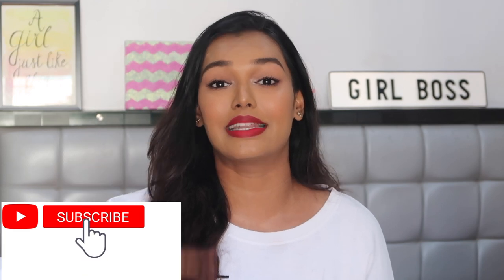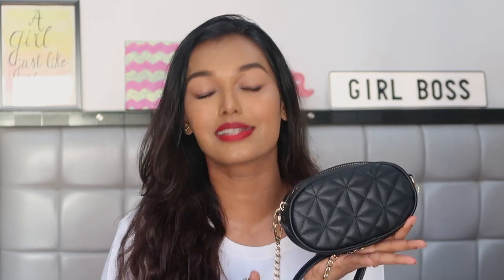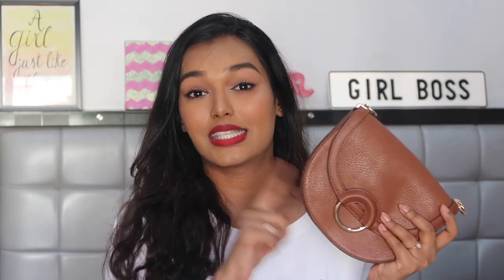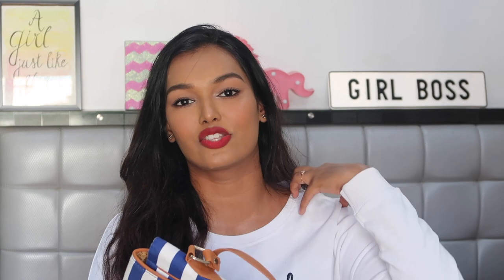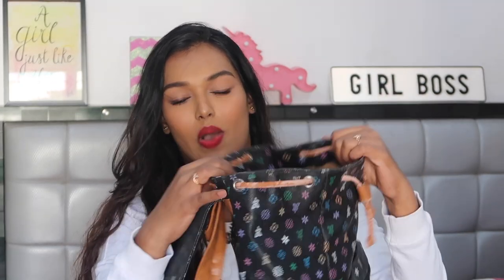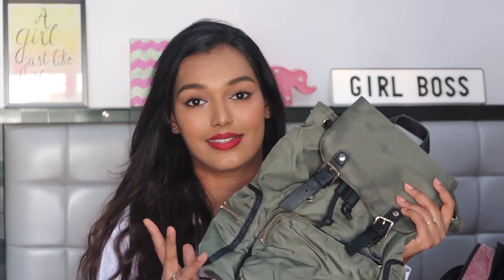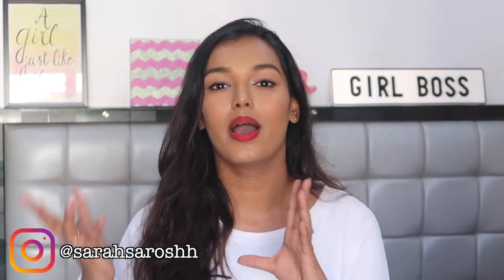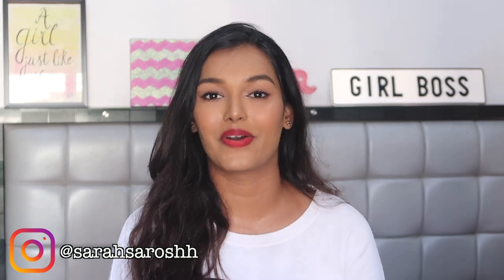ESSENTIAL BAGS EVERY GIRL SHOULD HAVE! MY BAG COLLECTION (AFFORDABLE) | Sarah Sarosh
ON MY LIPS: MAC Ruby Woo

Links to some bags:
(PLEASE DON'T SHOP DURING THE QUARANTINE PHASE, YOU CAN GET THEM LATER)

Love,
S xoxo